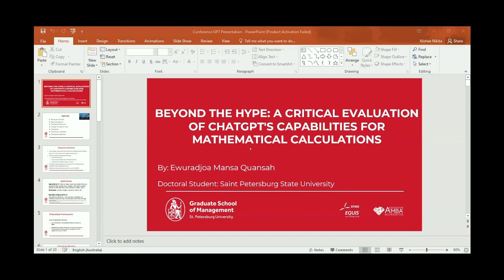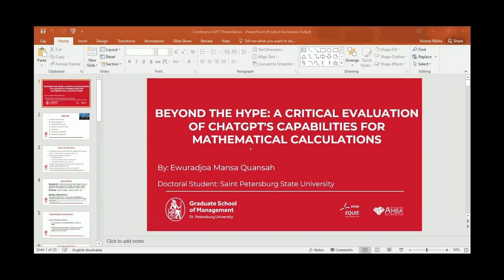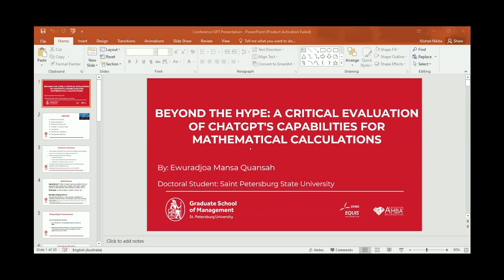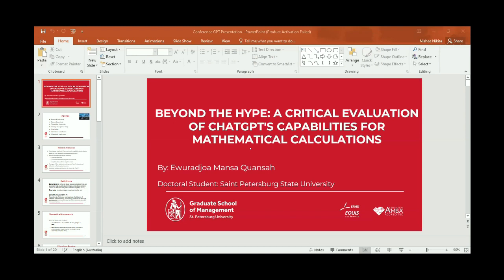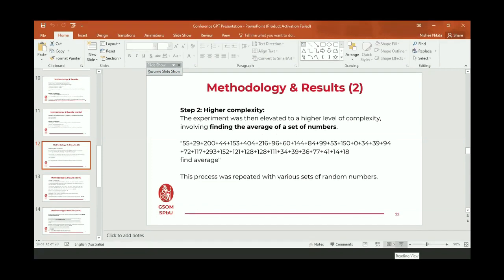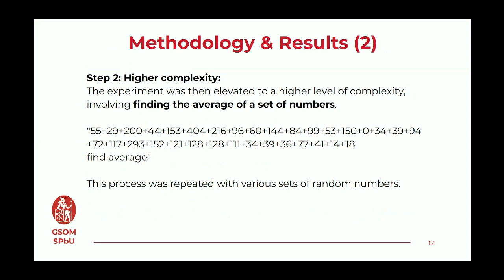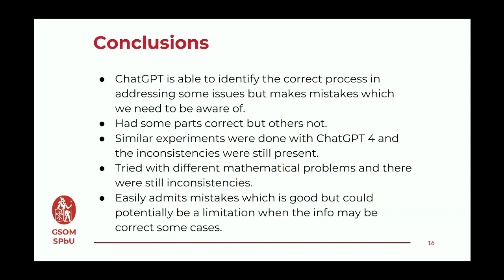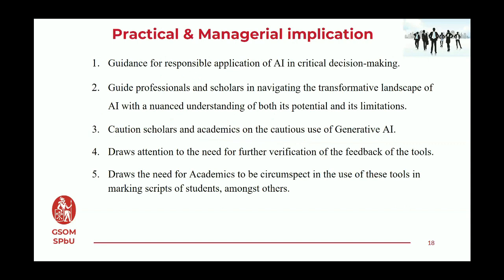Beyond the Hype: A Critical Evaluation of ChatGPT's Capabilities for Mathematical Calculations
Ewuradjoa Mansa Quansah, Saint Petersburg University, Russian Federation and Teesside University, United Kingdom

Abstract

As generative AI systems like ChatGPT gain popularity, empirical analysis is essential to evaluate capabilities. This study investigates ChatGPT's skills for mathematical calculations through controlled experiments. Tests involving counting numbers, finding averages, and demonstrating Excel methods reveal inconsistencies and errors, indicating lack of true contextual understanding. While ChatGPT can provide solutions, its reasoning shows gaps versus human cognition. The results provide concrete evidence of deficiencies, complementing conceptual critiques. Findings caution against over-reliance on generative models for critical tasks and highlight needs to advance reasoning and human-AI collaboration. This analysis contributes to AI literature by urging continued progress of AI, so technologies like ChatGPT can be deployed safely and responsibly.

ChatGPT, Artificial intelligence, AI, Generative AI, large language-based models, experiment